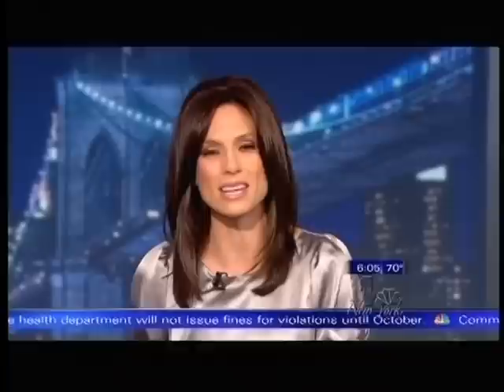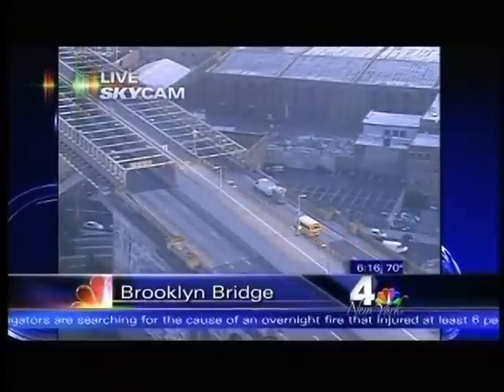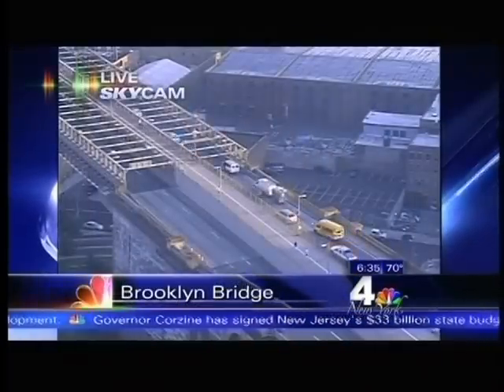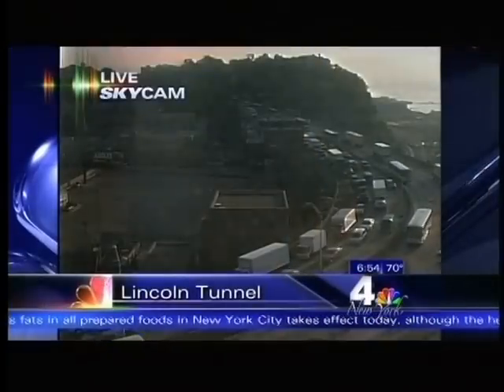satin creme 2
megM giving the traffic hotspots.